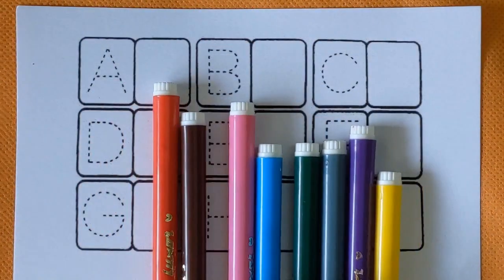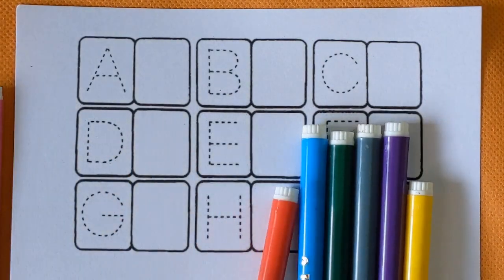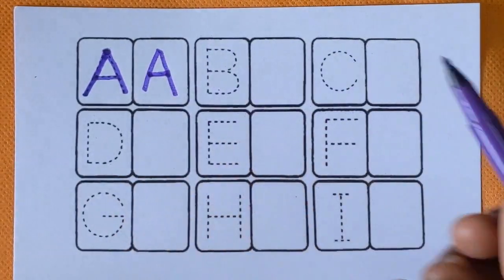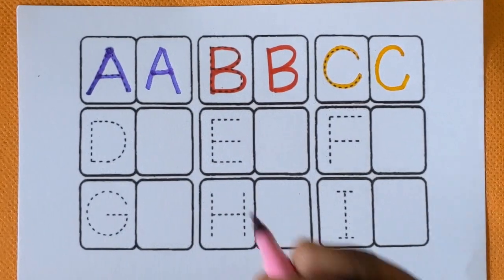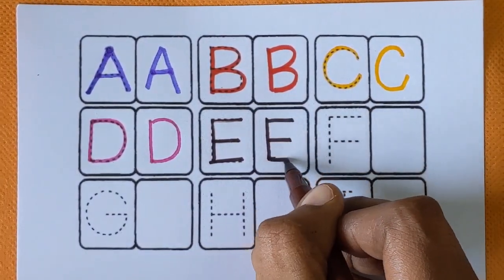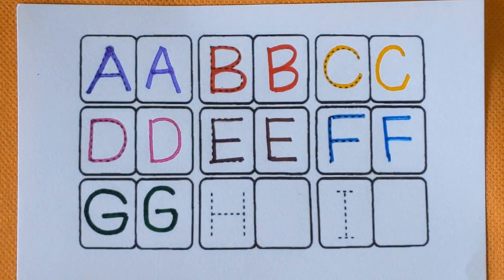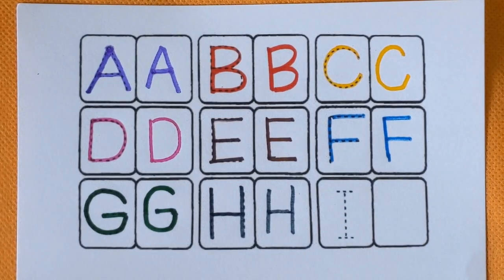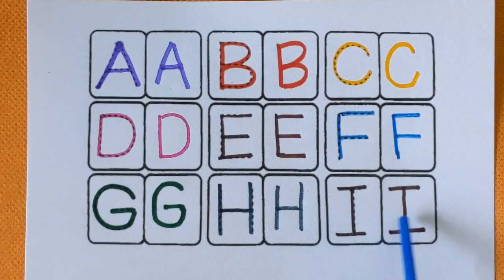Let's Trace & Write uppercase ABCD for preschool Toddlers & Kids | Educational video| abcdef | abc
Let's Learn ABCD and shapes drawing for preschool toddlers and kids | Educational video |a for apple

Learn alphabet for kids and Toddlers|  Writing Capital Letter Alphabet and shapes drawing circle triangle Square pentagon hexagon cube heart oval rectangel star